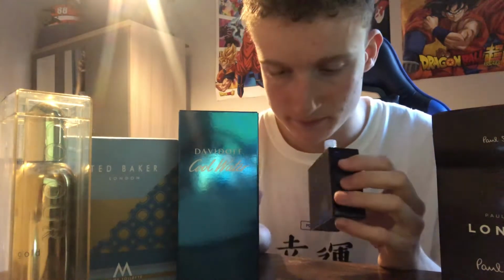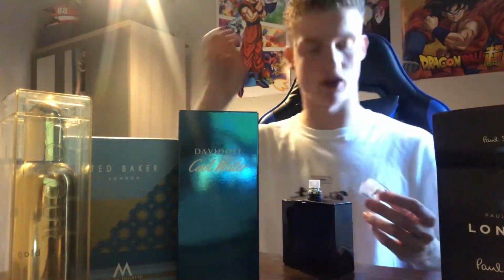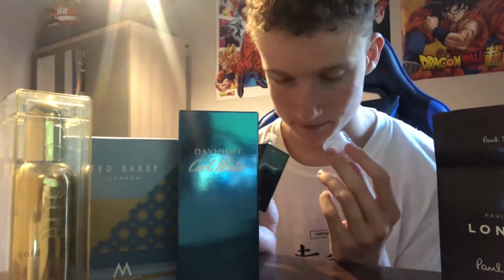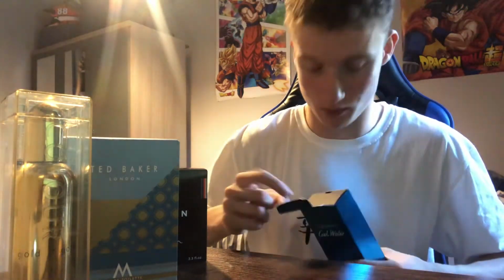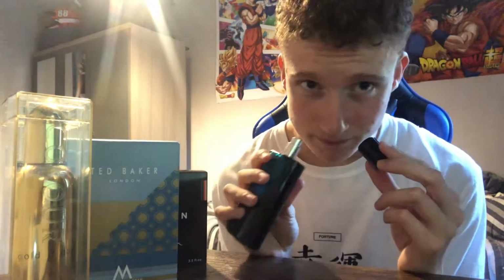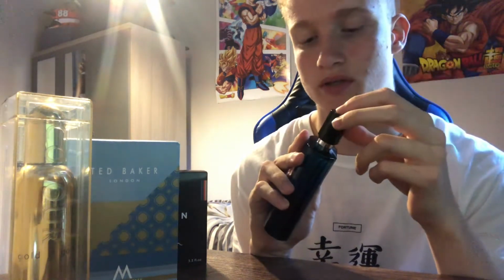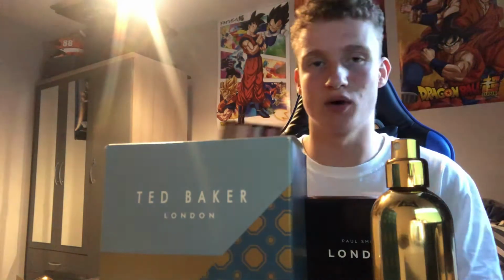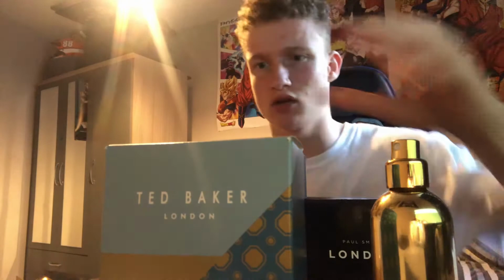My new updated review worst to best fragrances ￼!!